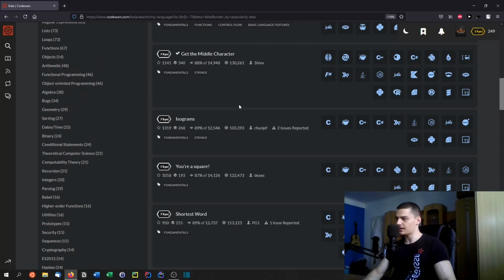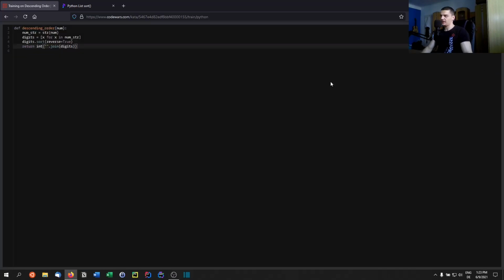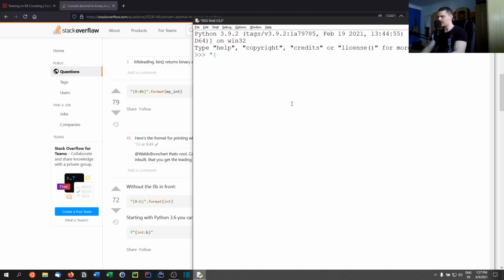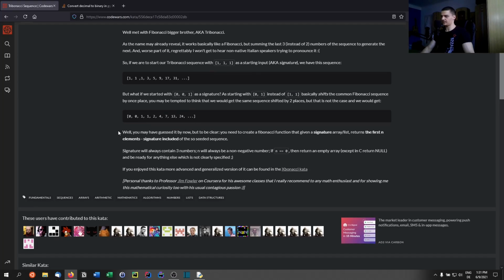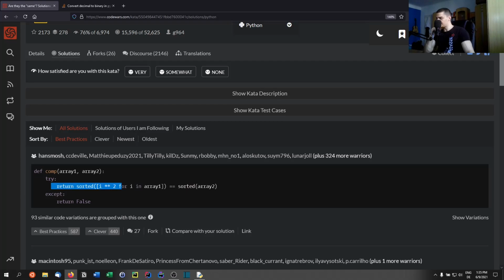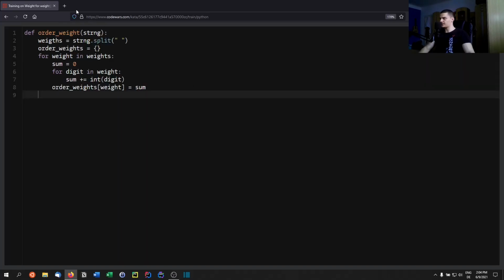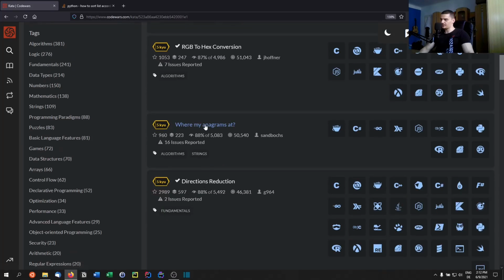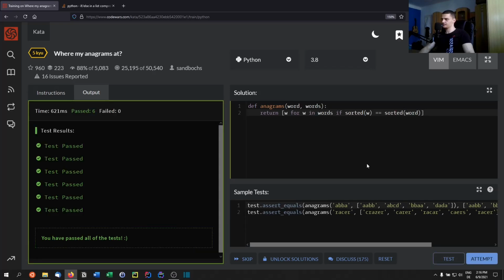Anagrams & Bit Counting - Codewars Challenges #2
Today we try a new format. In this video I do some programming challenges on Codewars uncut.

Timestamps:
(0:00) Intro
(1:52) 1 - Descending Order Digits
(7:45) 2 - Bit Counting
(13:52) 3 - Compare Squares

(18:31) 4 - Weighted Number Sort
(25:30) 5 - Anagram
(30:30) Outro